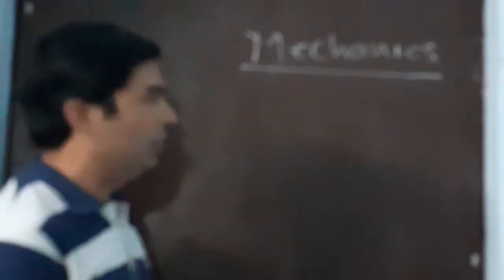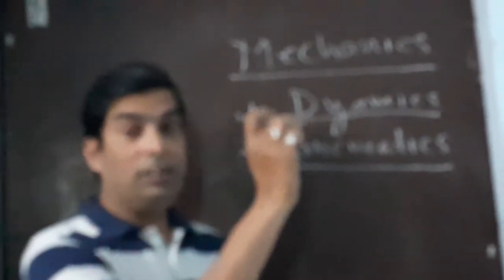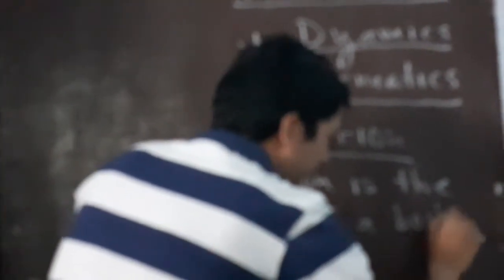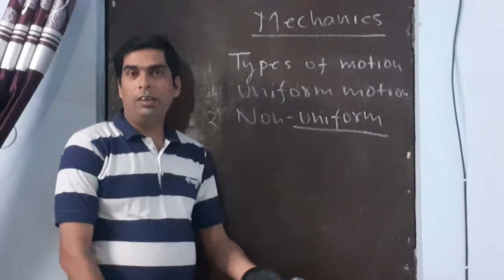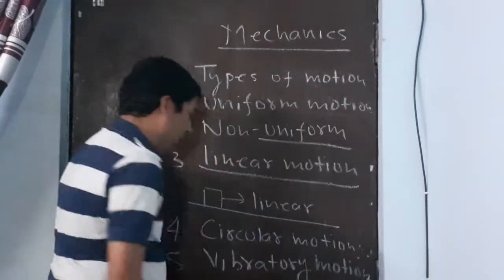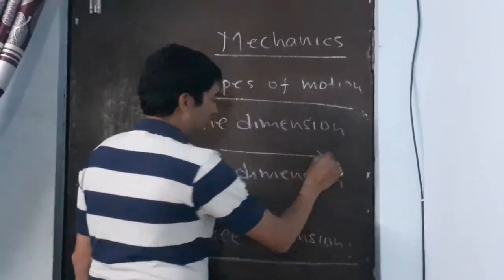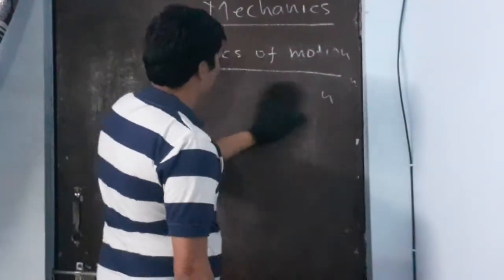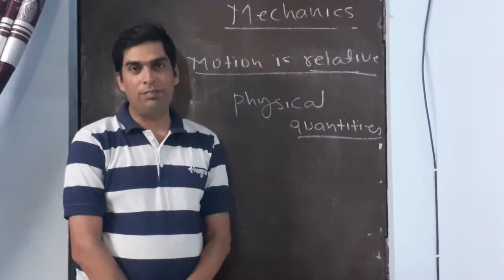Class IX Science - Physics - By Bikash Roy Sir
Introduction to Mechanics